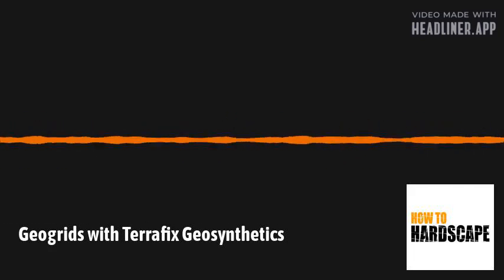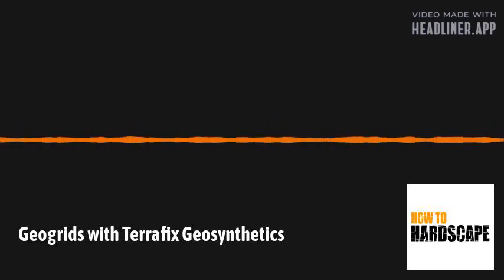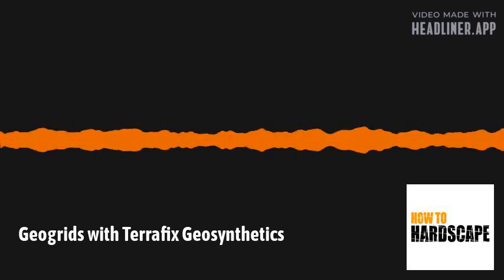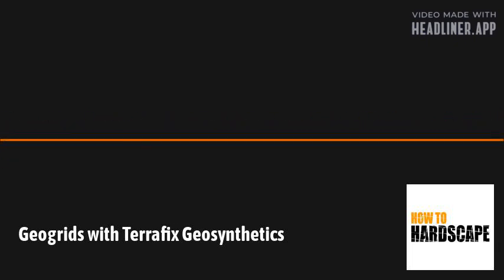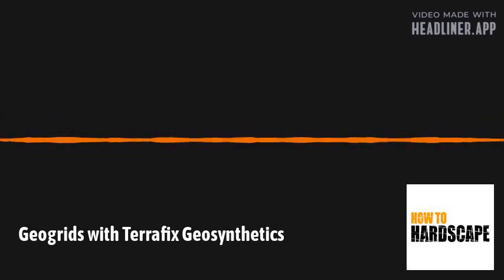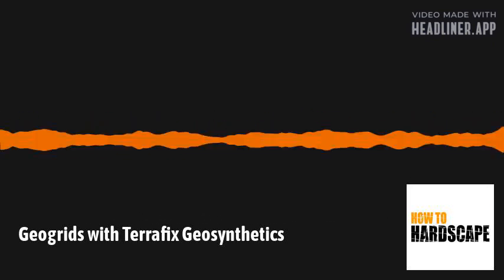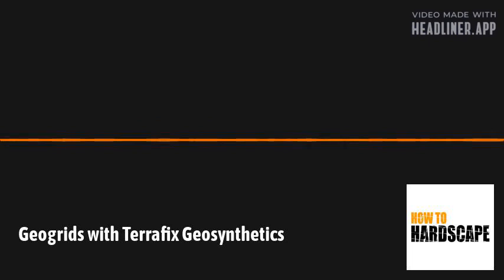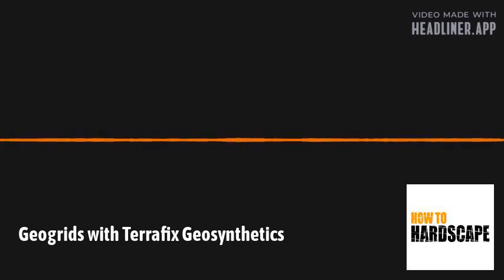Geogrids with Terrafix Geosynthetics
Today we are joined by Bradd Bergerson, the product manager at Terrafix Geosythentics. He Joins us today to talk about everything geogrids. Unixial, Biaxial, specifications, uses, and so much more.